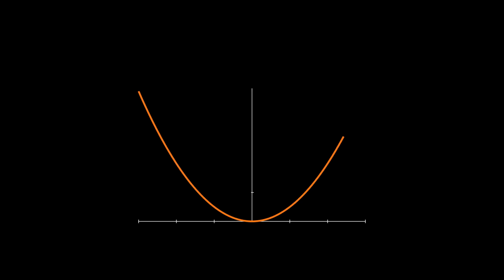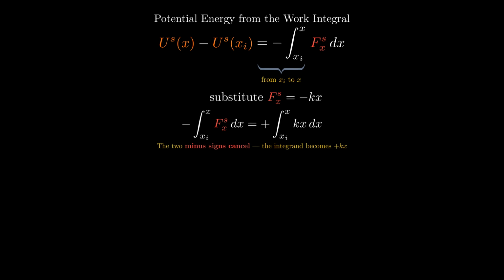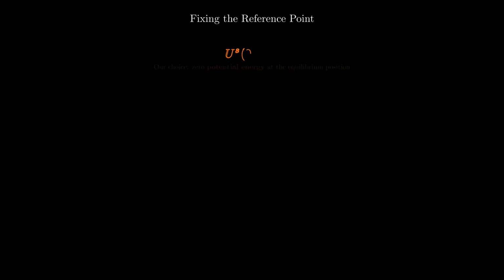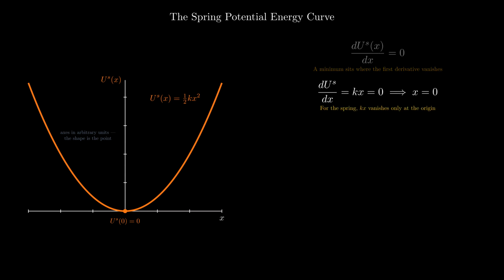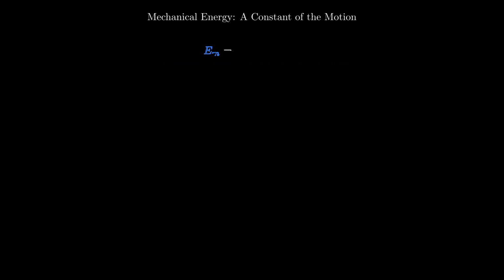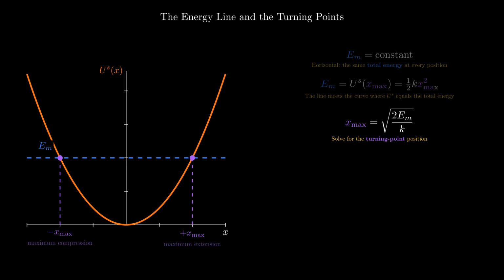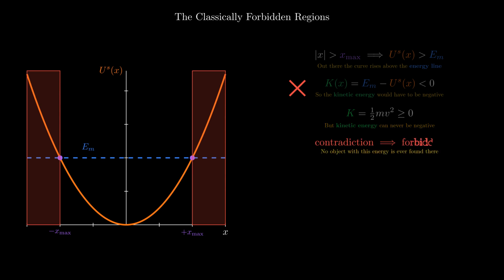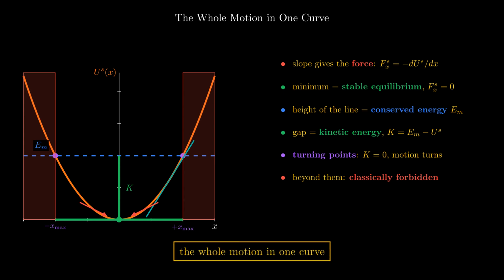Classical Mechanics | 17.2: The Spring Energy Diagram: Turning Points and Forbidden Regions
Stretch a spring, release it, and everything about the motion that follows is already encoded in a single parabola. Where the object moves fastest, where it stops and turns around, and where it can never go at all can all be read off the curve before a single equation of motion is solved. This video builds the energy diagram for a spring and shows how to read it.

Key concepts covered:

- The restoring spring force law with the equilibrium position taken as the origin, so displacement is positive when stretched and negative when compressed
- Integrating the force component to obtain the spring potential energy, one half k x squared, with the zero of potential energy chosen at equilibrium
- Comparing that integral with the first fundamental theorem of calculus to prove that the force component is minus the derivative of the potential energy: force is the negative slope of the curve
- Locating the equilibrium where the first derivative vanishes, and why a vanishing slope means a vanishing force
- Positive curvature on both sides of the minimum as the signature of stable equilibrium, with restoring forces on either wall
- Drawing the constant total energy as a horizontal line, and solving for the turning points at plus and minus the square root of two E over k
- Reading kinetic energy as the vertical gap between the energy line and the curve, widest at the origin and exactly zero at the turning points
- Classically forbidden regions where the potential energy exceeds the total energy, and the quantum footnote about finding a particle there anyway